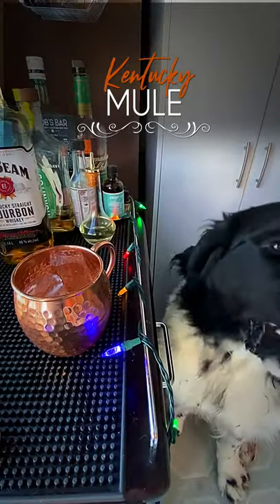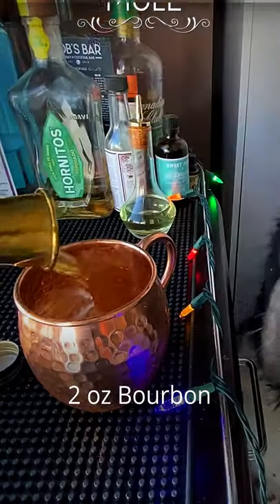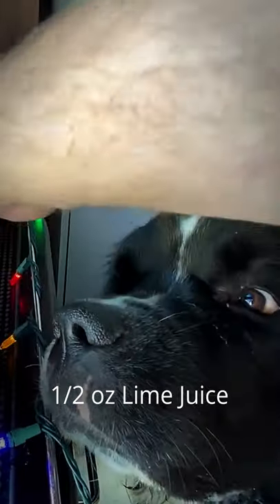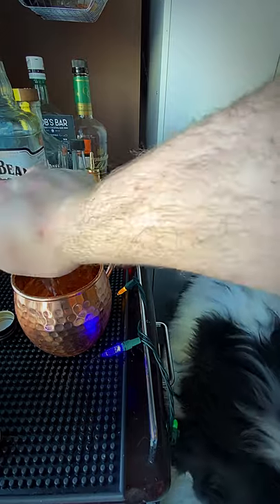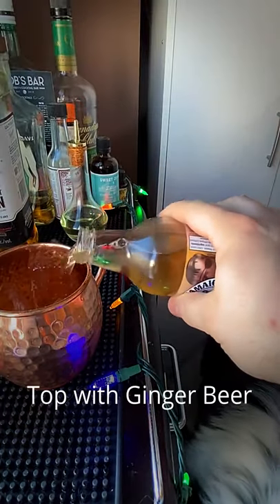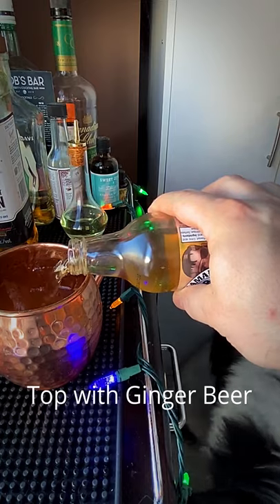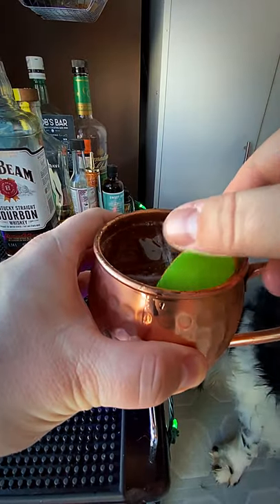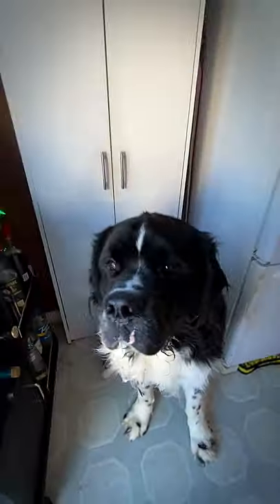HOW TO MAKE A MOSCOW MULE WITH BOURBON | Rob's Home Bar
How to make a Moscow Mule with Bourbon because vodka sucks! A Kentucky Mule is a Moscow mule with bourbon

A Moscow Mule with ginger beer is delicious but Bourbon adds so much more flavor than vodka.

Moscow Mule Recipe:
2 oz Bourbon
1/2 oz Lime Juice
Top with Spicy Ginger Beer

✅ Let’s Connect!